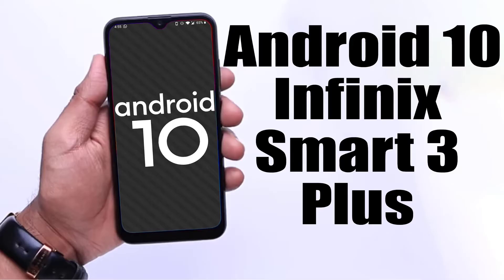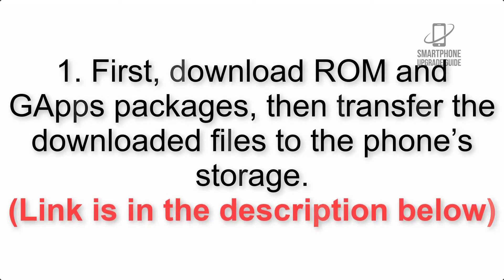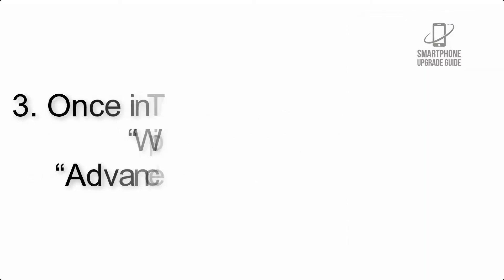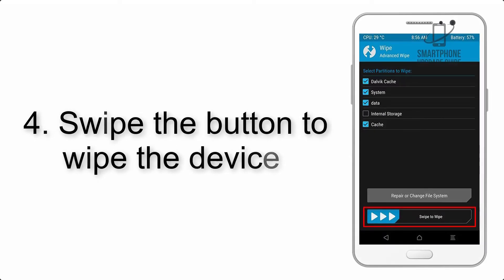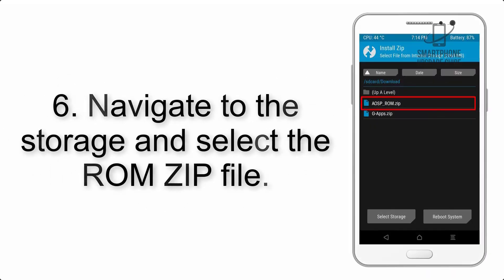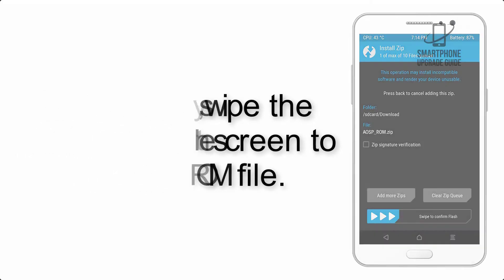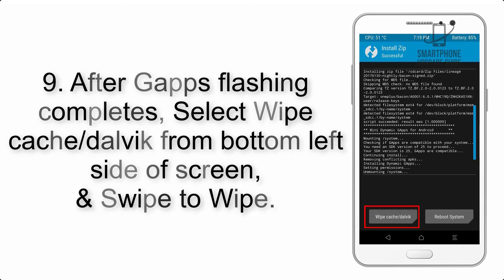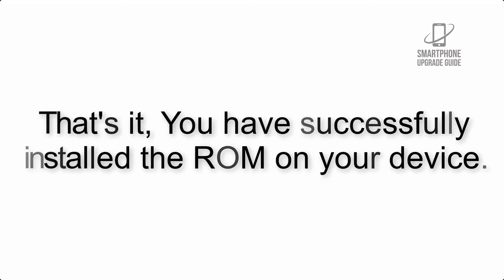Install Android 10 on Infinix Smart 3 Plus (LineageOS 17.1 GSI Treble ROM) - How to Guide!